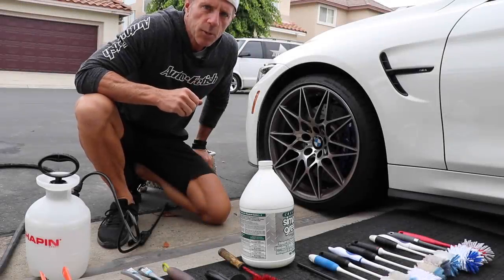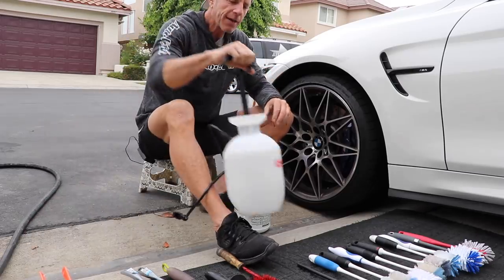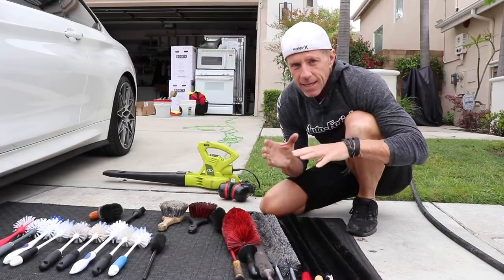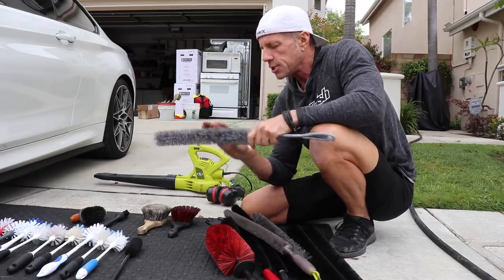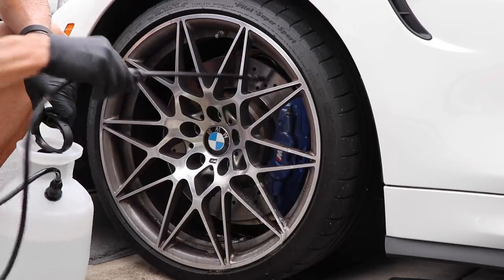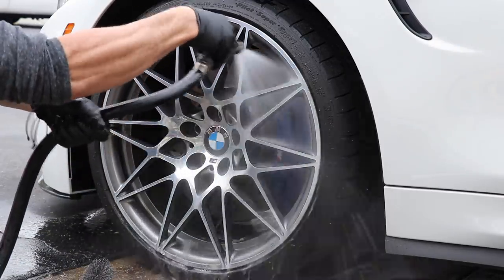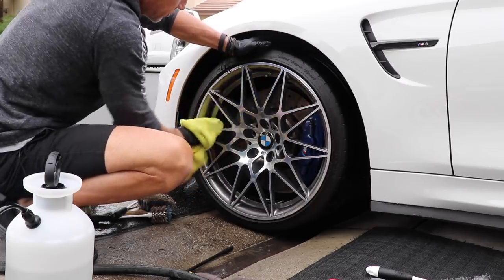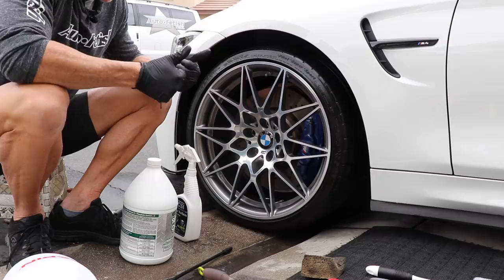Car Wheel Cleaning: Ultimate tools to clean like a pro!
Car wheel cleaning is a messy and time consuming job. Darren has taken the time to source the car wheel cleaner that is ultra safe and still effective, along with his choices as the ultimate car wheel cleaning tools. Whether you are an auto detailing professional or a car owner looking to clan wheels at home matter not as Darren shows you what and how he cleans car wheels on his own car and his professional clients cars.

(When using this link; the wheel cleaners will be towards the top of the page, the tools will be at the bottom of the page)